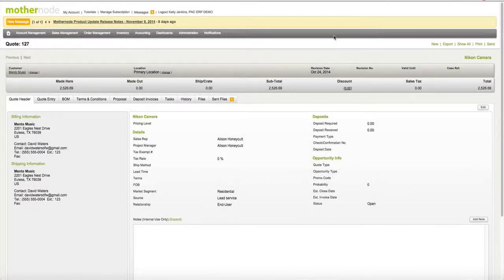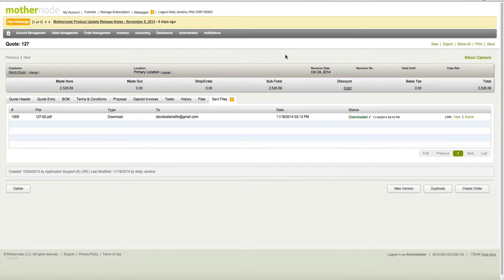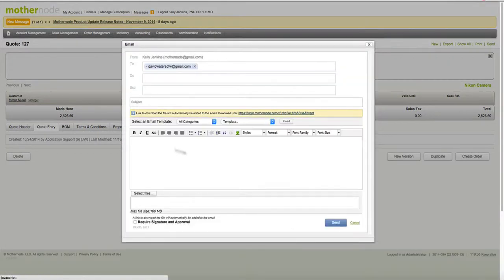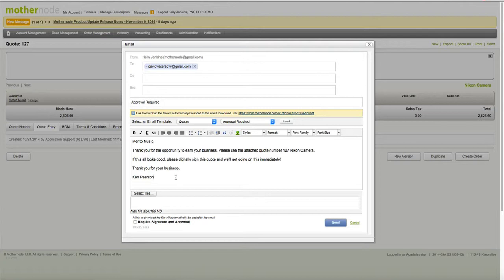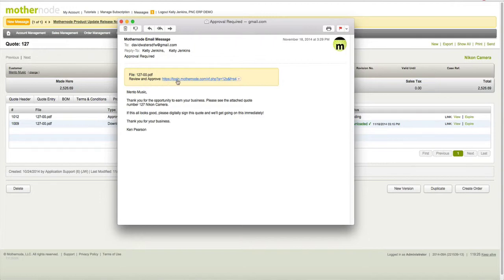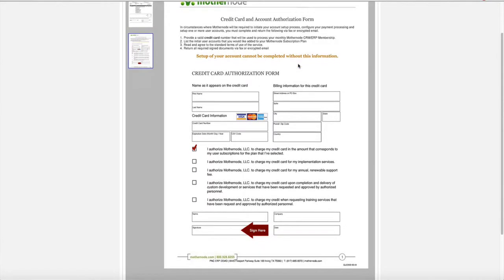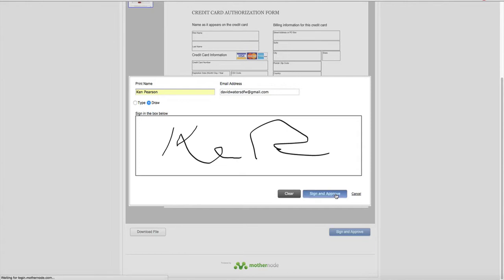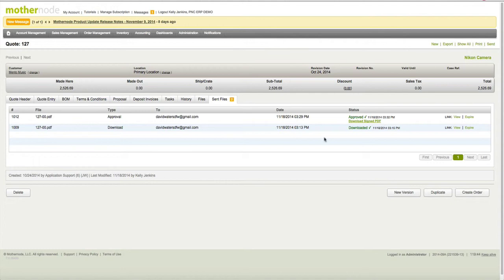Approving Quotes Electronically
Demonstrate your organization's efficiency by letting your customers approved their Quotes and Estimates on their desktop or by scribing their signature with their figure on their tablet or mobile device. Mothernode automatically archives their signed documents with your customer record.